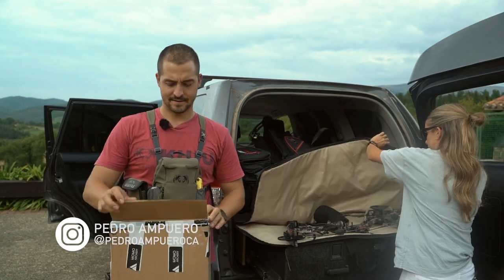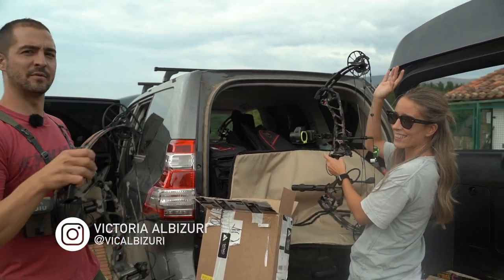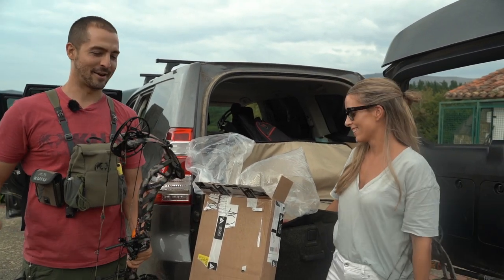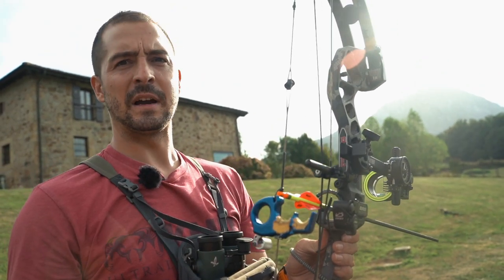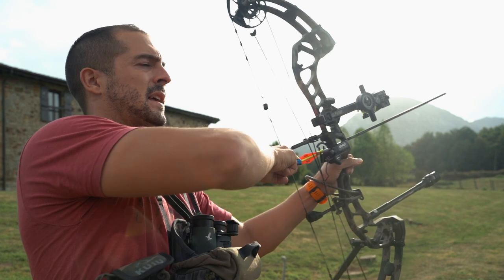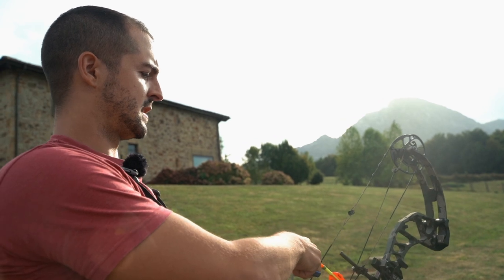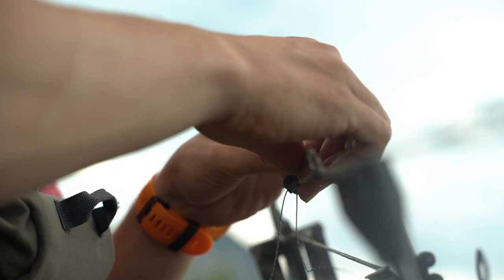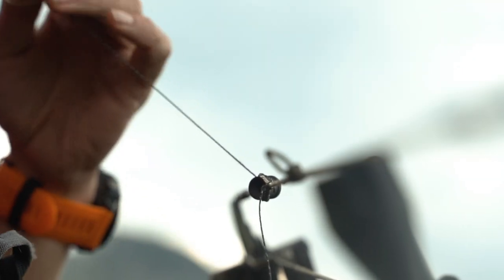BTS 1 - SETTING UP MY PSE EXPEDITE NXT FOR STAG CULTURE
BEHIND THE SCENES 01

Before heading to the first Chapter of Stag Culture I set up my new PSE Expedite NXT bow. My tips and advice for setting up a sight on your bow.
Also Vic sees if she (and her bow) are ready for the red deer rut.

Winnerwill be announced on the the Live video on 9th of March.

NEXT EPISODE ON THURSDAY 18th FEBRUARY!